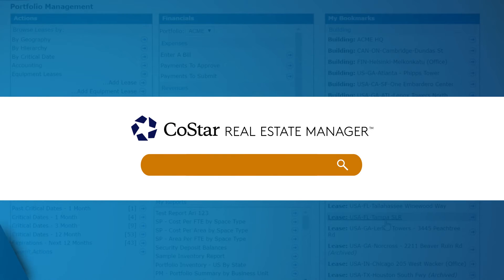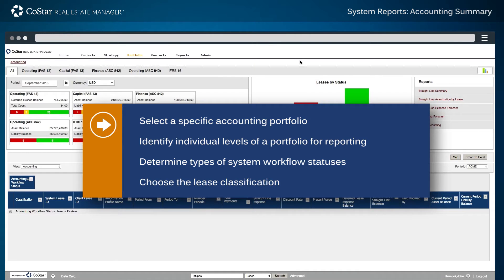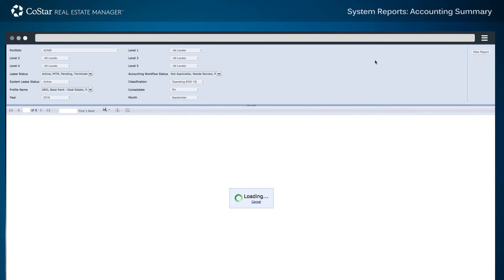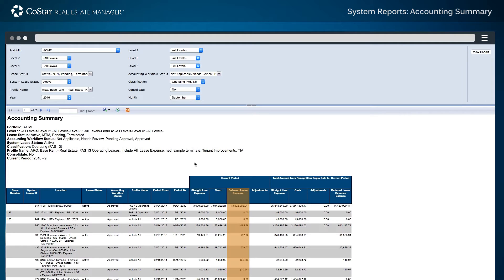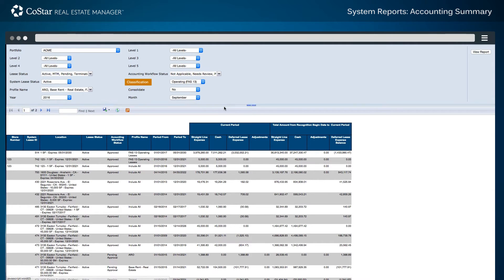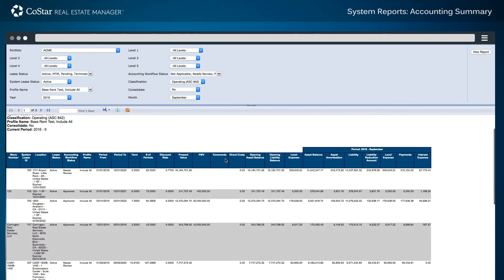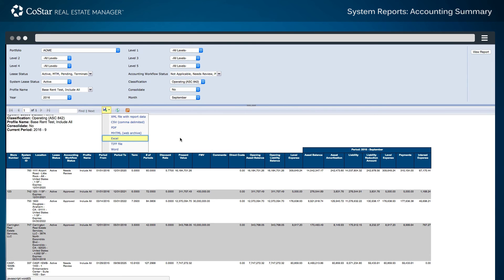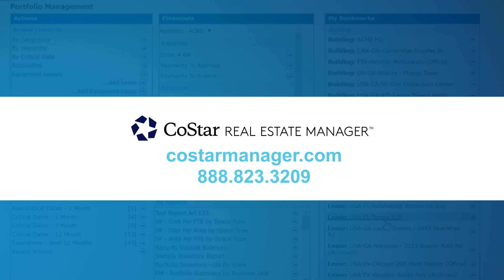Lease Accounting Software Demo: System Reports - Accounting Summary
Here’s how to access and run the accounting summary, which is a standard system report in CoStar’s lease accounting software. This example demonstrates how to select specific details and accounting profiles, and consolidate individual charges into one set of calculations – identifying both the year and the month for reporting purposes.